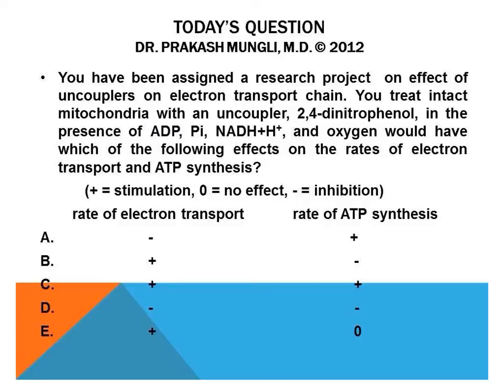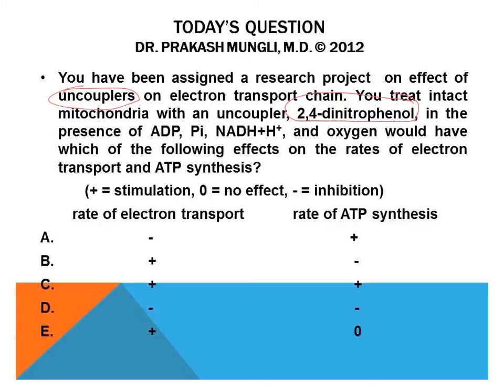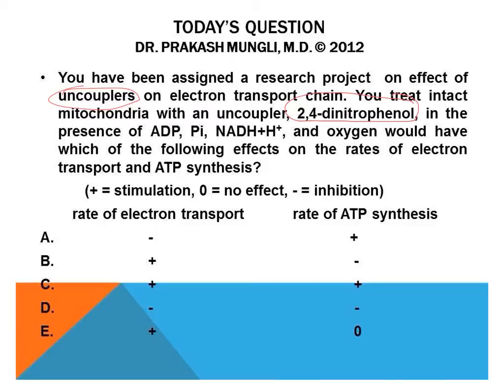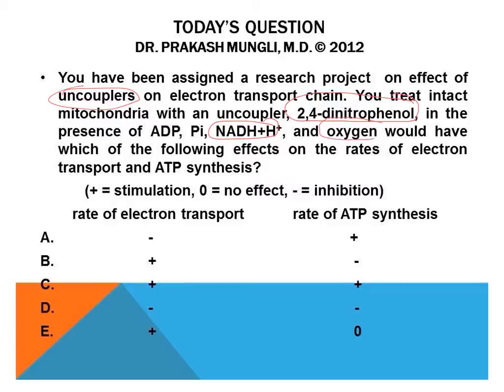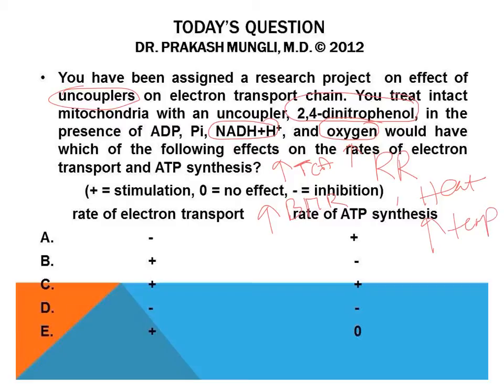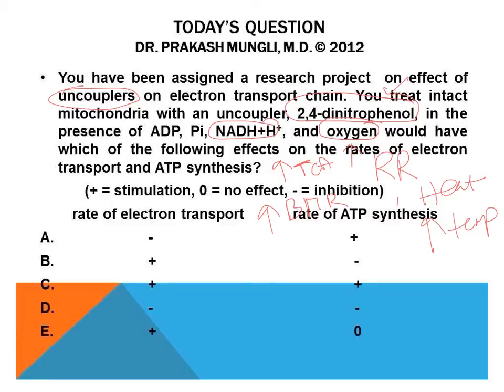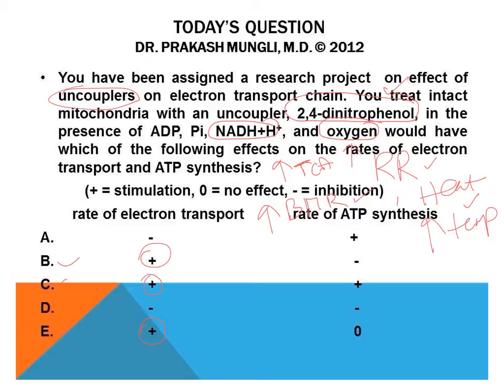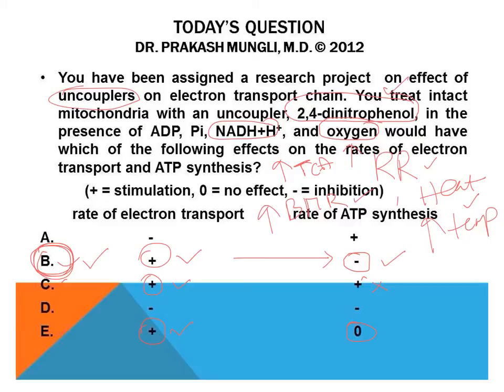Uncouplers of Electron Transport Chain - Question and Brief Review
In this video I have explained a question on uncouplers of electron transport chain. Chemical uncouplers are 2,4-Dinitrophenol, dinitrocresol, pentachlorophenaol. Physiological uncouplers are thermogenin, uncoupling proteins UCP1, UCP2, UCP3, UCP4, UCP5. All are present in various tissues like brown adipose tissue, skeletal muscle, brain, neurons, other tissues. Uncouplers increase BMR, body temperature, metabolic rate, increased rate of electron transport, increased O2 consumption, increased respiratory rate.